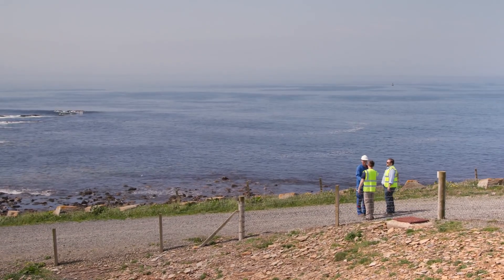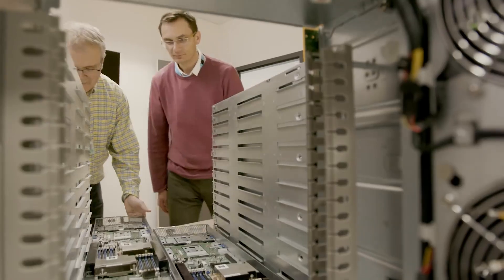Microsoft sunk a massive data center in the ocean to boost internet speeds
Microsoft sunk the 40-foot long vessel off the coast of Scotland to improve efficiency and latency.